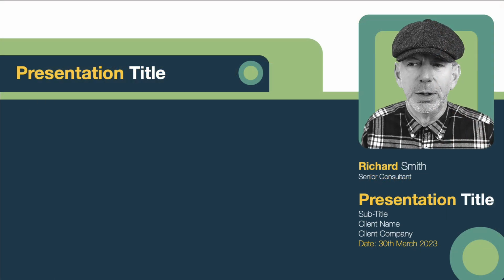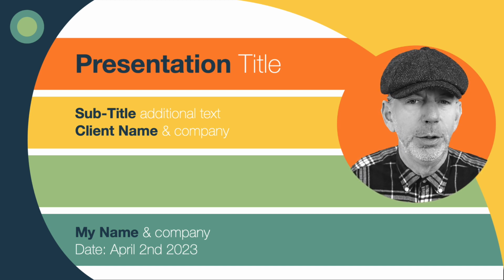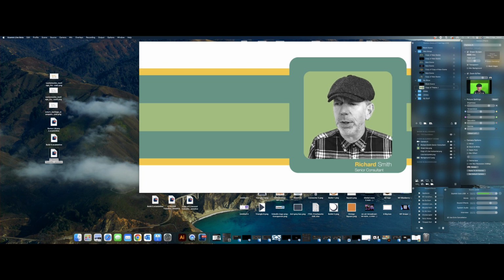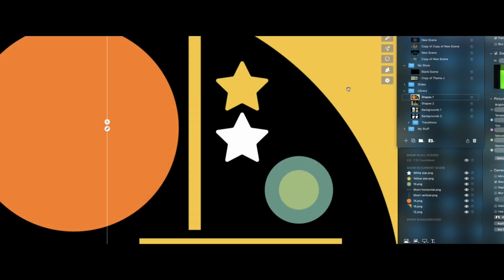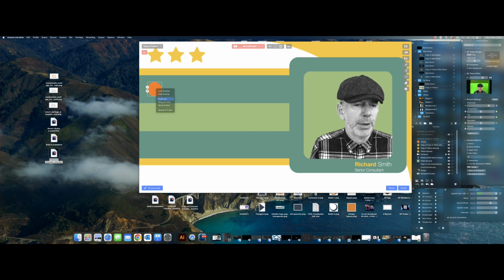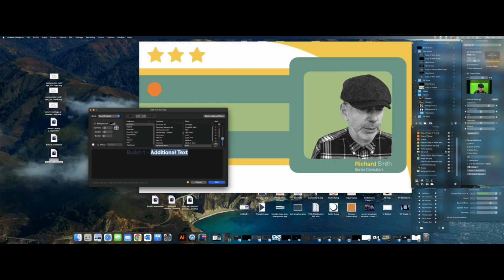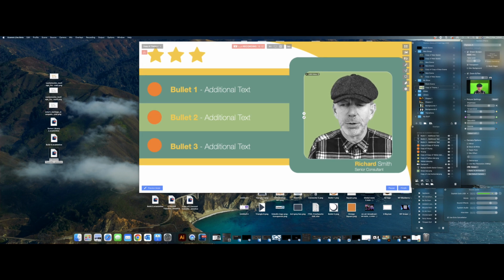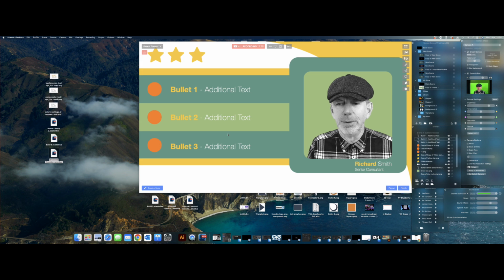2. Intro Slides and Themes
How to use the Slide Themes in the Profile and customise them